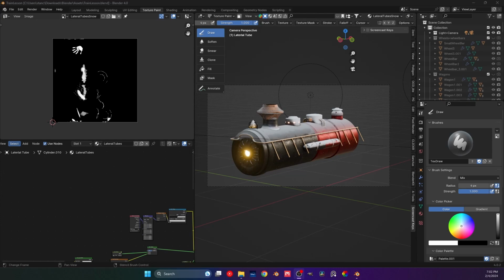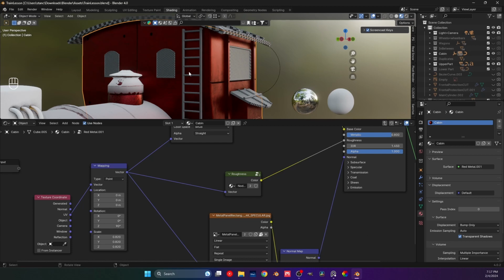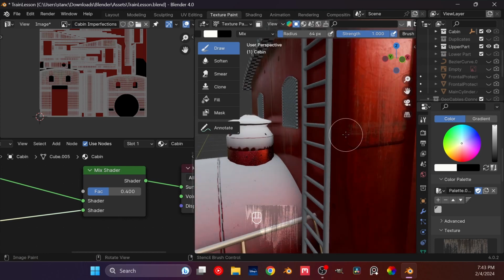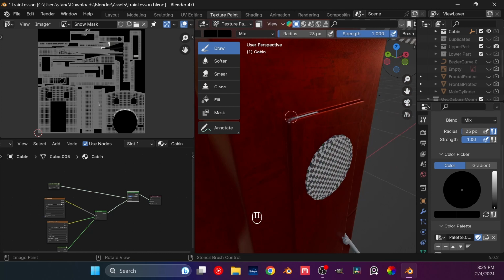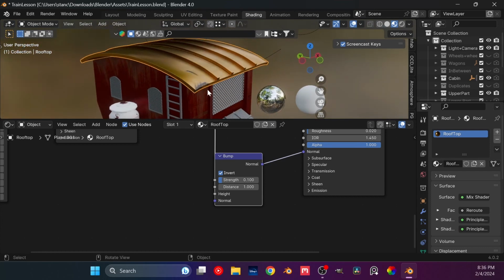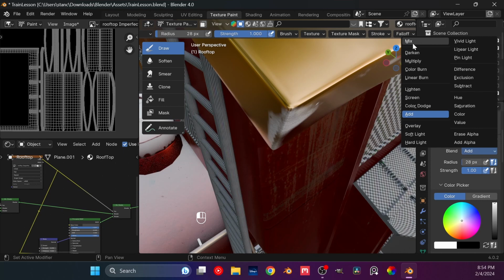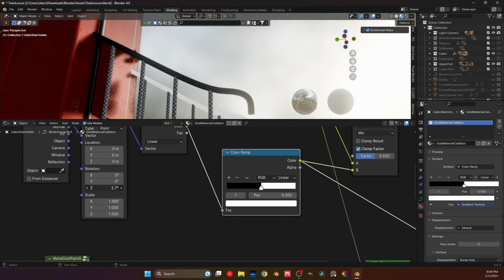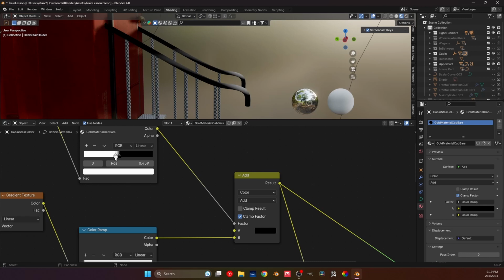TrainLesson Part24 How Do Masks Work In Bledner?!?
In this video, we texture the cabin using the mask method and I explain in detail how masking works in Blender and how we can use it to its full potential.

Chapters:
00:00-02:31 Intro
02:31-21:05 Texturing and fixing the Cabin
21:05-31:35 Understanding masking in Blender
31:35-41:50 How to improve the masks with the bump node
41:50-53:00 Texturing the rooftop
53:00-55:50 Texturing the door cabin
55:50-1:13:00 Texturing holding bars
1:13:00-1:14:36 Outro